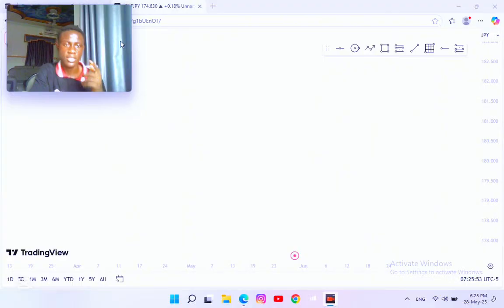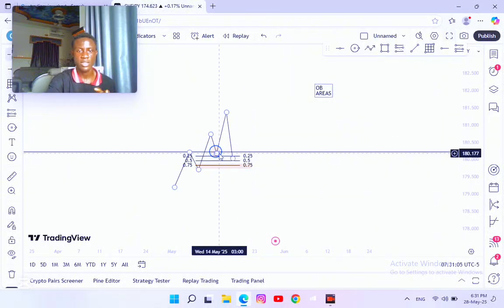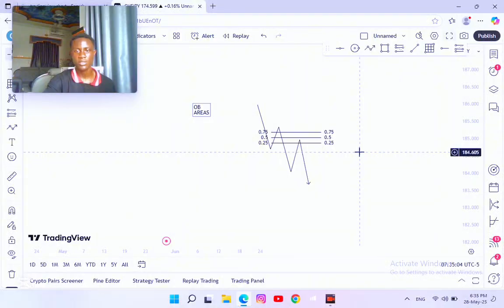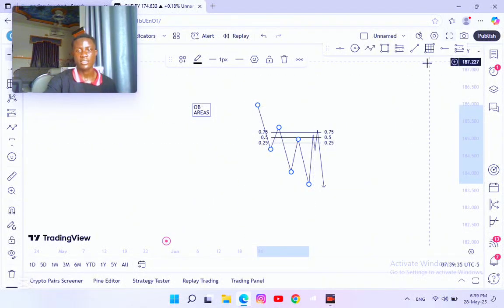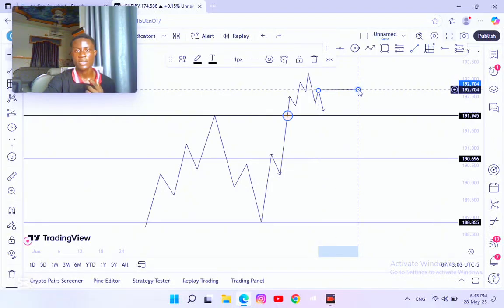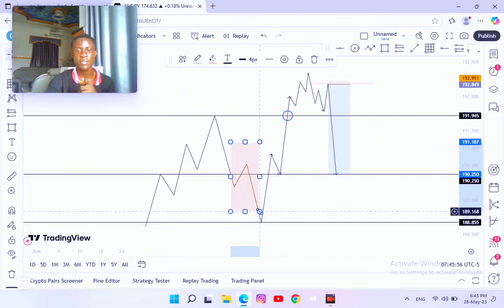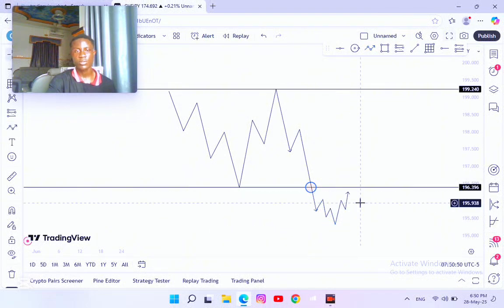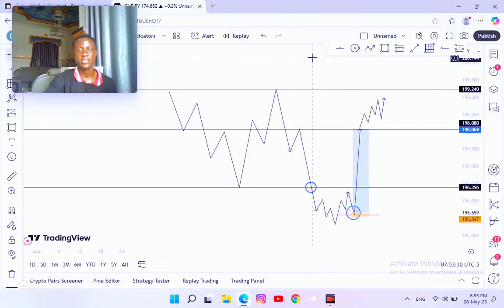I Built My Winning Strategy From THIS “ 360PRO Strategy, Valid setup